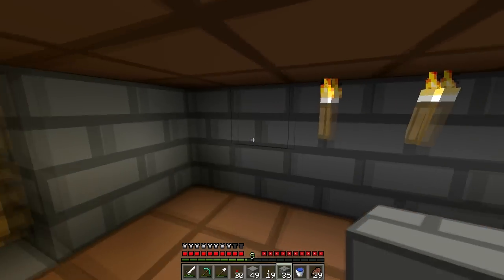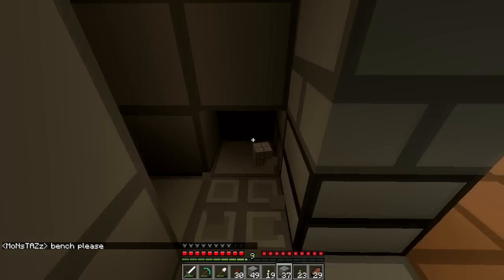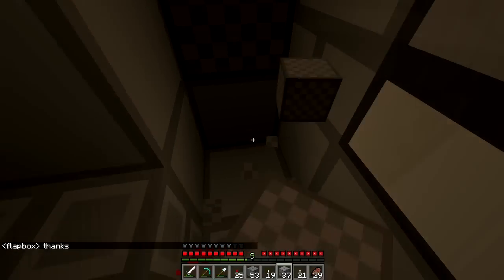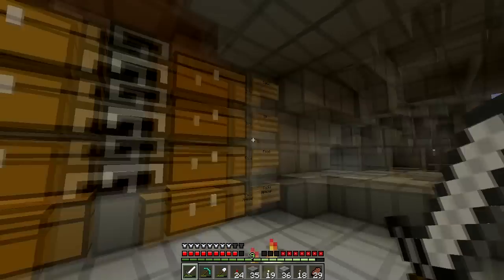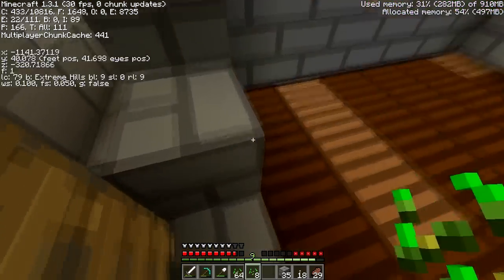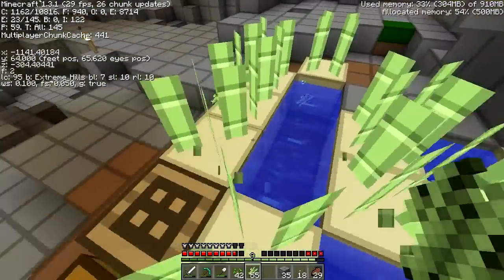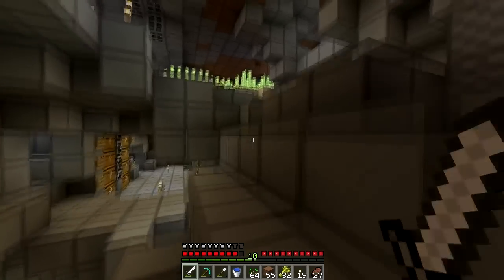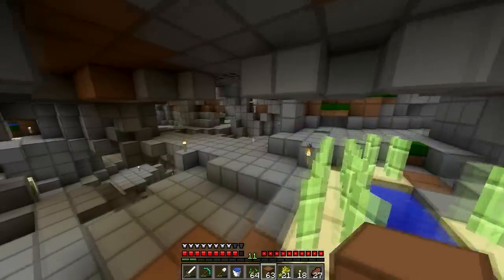MCwithGG: Monstabear SMP - Industrial Revolution of the Wheat Farm - Ep 4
Hello there and welcome to the forth episode of Monstabear SMP. This is a let's play series I will be doing with others on the Monstabear server.

In this episode, I finish the wheat farm, and try to sell you the Australian English language pack.